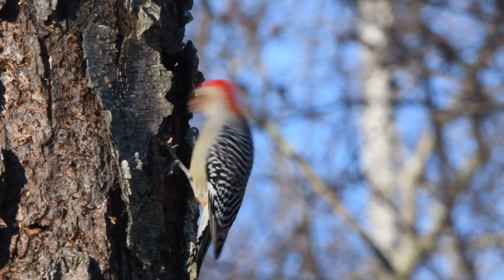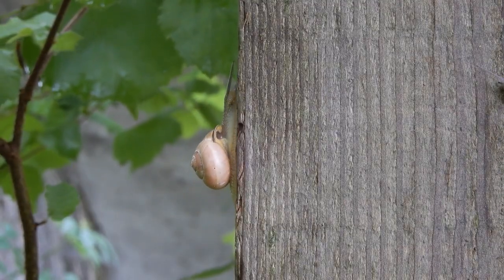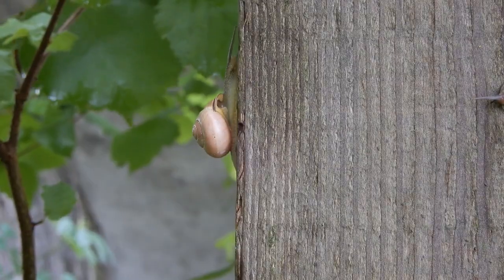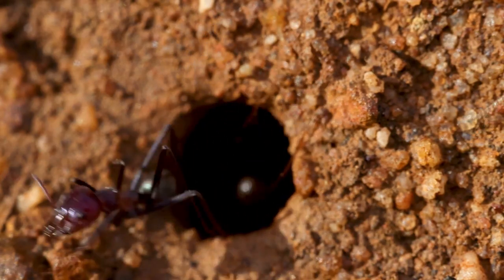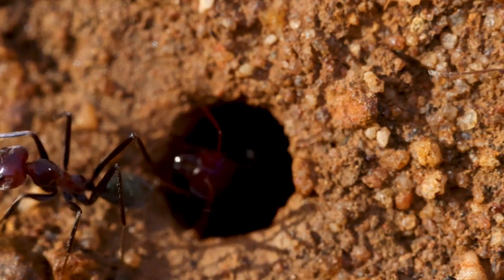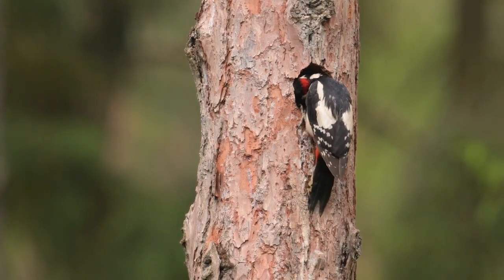Nature’s Art Gallery: Stunning Wildlife Skyscrapers – Standing Dead Trees in Ecosystems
Discover the hidden beauty of forest habitats in Nature’s Art Gallery, where majestic standing dead trees—often called wildlife skyscrapers—play vital roles in ecosystem balance.
This video reveals how these natural towers become biodiversity hubs for birds, insects, mammals, and fungi.
Learn about their ecological importance, forest conservation, habitat restoration, and the surprising beauty of decay that supports life.
Perfect for nature lovers, wildlife enthusiasts, conservationists, forest photographers, and biodiversity researchers.